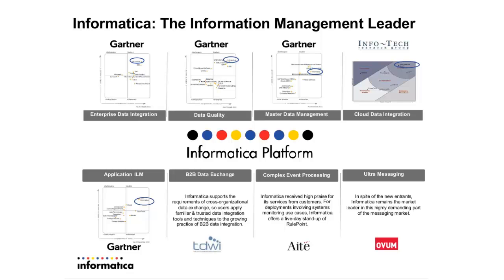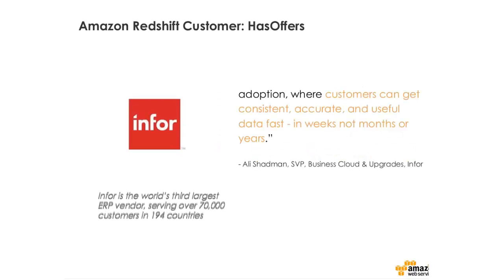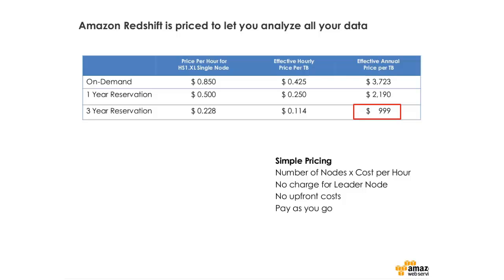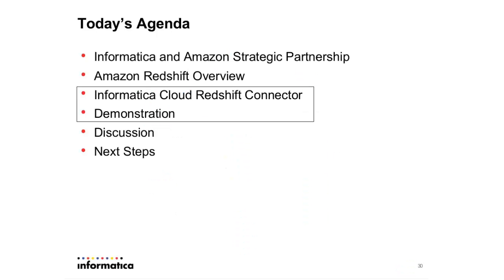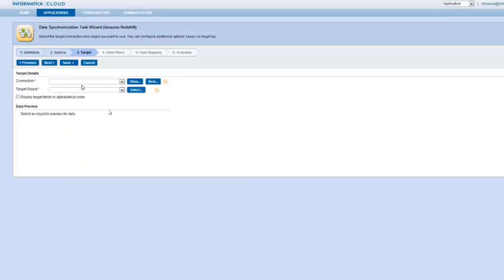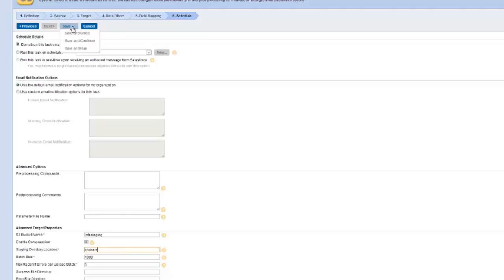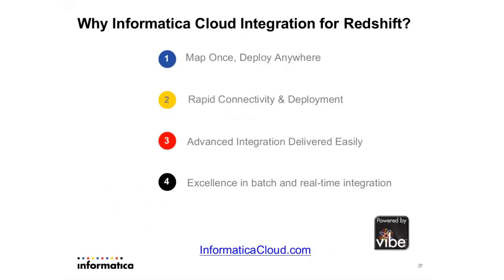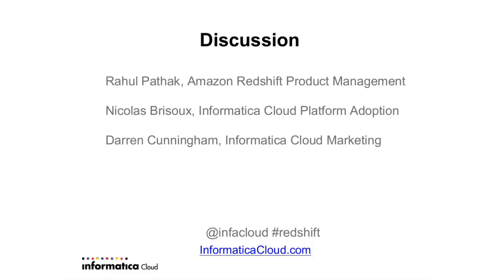Amazon Redshift Webinar - Using Informatica Cloud and Amazon Redshift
Amazon Redshift is a petabyte-scale cloud-based data warehouse that allows you to provision multiple database nodes on demand and offload raw data from on-premise databases for more cost effective data warehousing.

Informatica Cloud Connector for Amazon Redshift is the first solution from a data integration vendor for direct connectivity to Amazon's cloud-based data warehouse service.